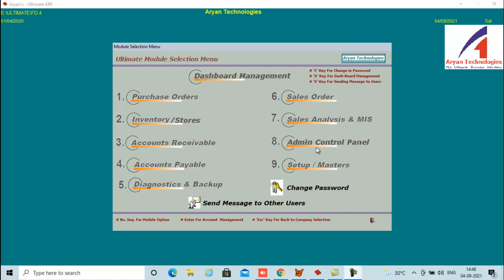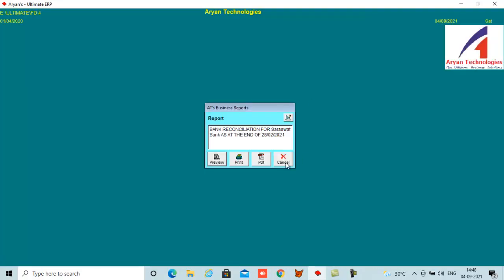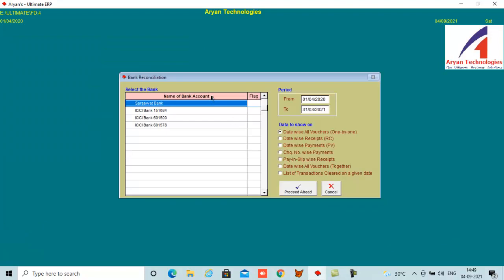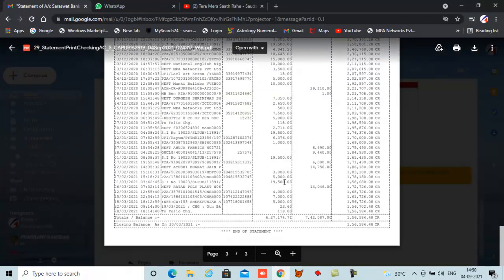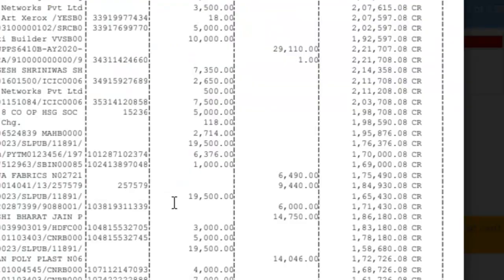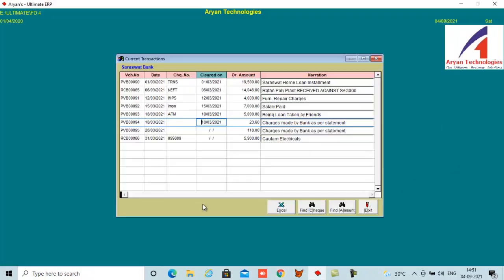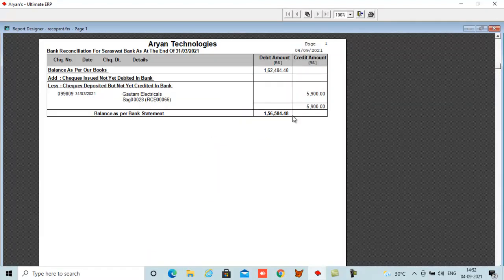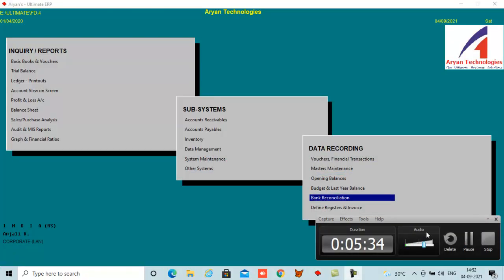Ultimate Business Solutions - Bank Reconciliation Process - Solution by Aryan Technologies, Mumbai.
Our Believe "Your Vision is Our Execution", we make your Business Control in a very systematic manner as without Data Analysis in today's world it is difficult to Manage Business. We always make sure your requirement meets exactly the way you need.